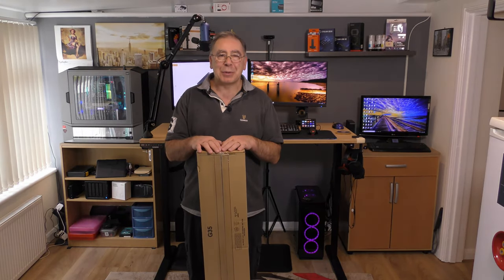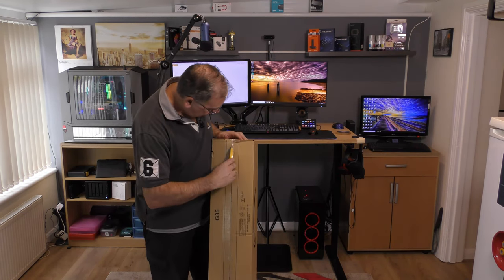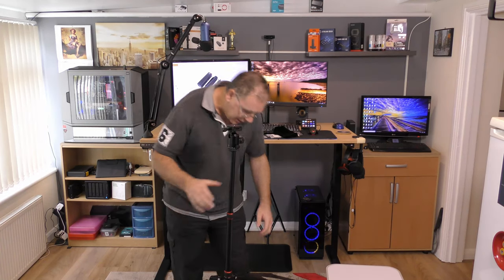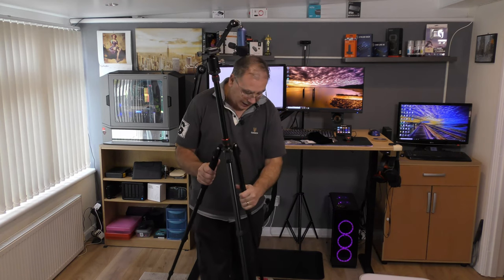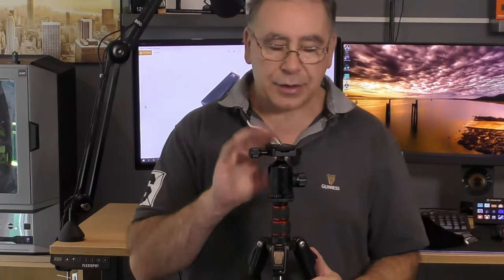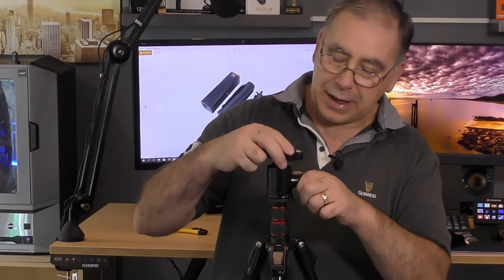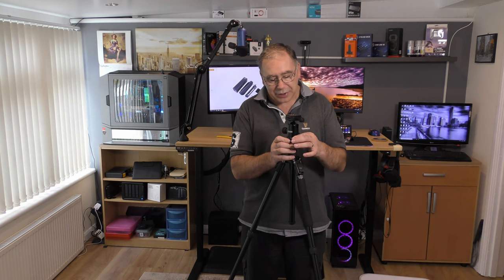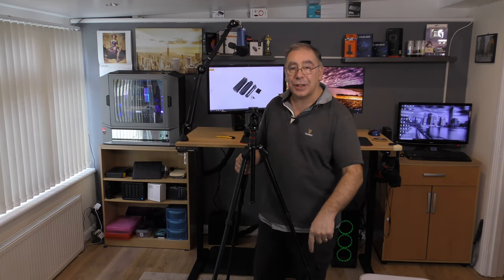Camera Tripod ESDDI 79 inches Aluminum Tripod Review, Tripod that thinks it's a selfy stick.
Camera Tripod - ESDDI 79 inches Aluminum Tripod with 360° Panorama Ball Head and Monopod for Canon, Nikon, Sony, DSLR, Ideal for Travel and Work, 17.6 Lbs Load
The screw and thread are spears.